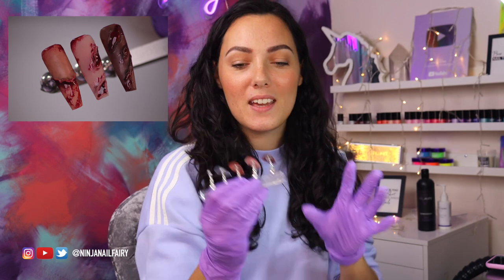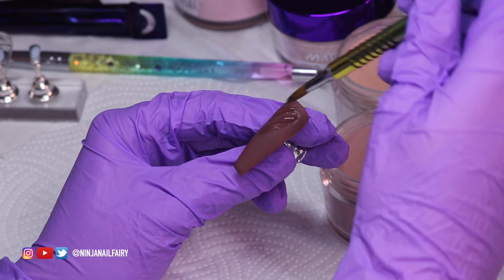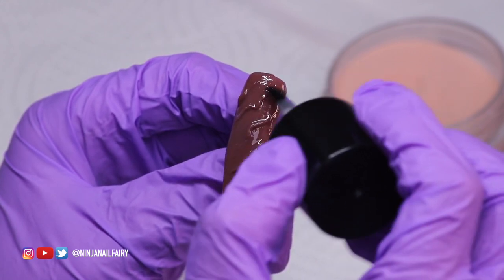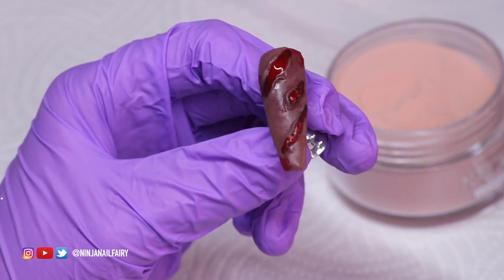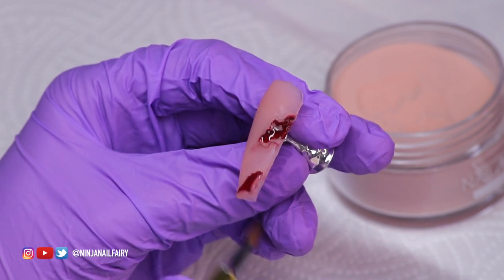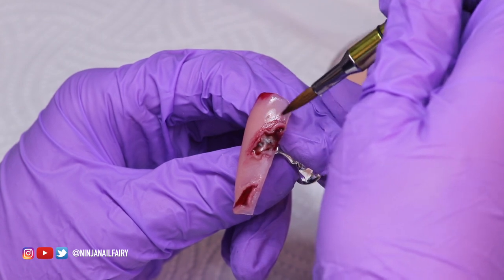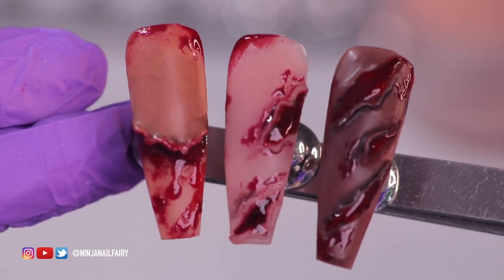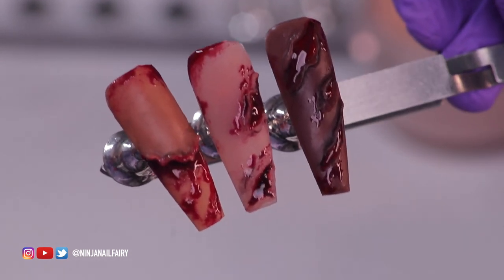Acrylic Nails SFX Halloween Nails Torn Ripped Skin nails + BLOOD | Glitter Planet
Lets DIVE into the world of SFX And nail Art! I don't think we could get and creepier than this torn skin nail look!! Come along and join my detailed talk through on how to create this look, including 3 gory ripped skin designs. You'll no doubt have the BEST most GRUESOME Nails this halloween!! I hope you enjoy this talk through and learn something new 🤩🌈💕

Products used are all available from my website Glitter Planet 😊 I appreciate every single one of you who supports my Channel and watches my videos  💜 Thankyou 😘

Practice Nail Tips
Mahogany Acrylic Powder
Honey Acrylic powder
Toasted Rose acrylic powder
Number 5 3d acrylic brush
Red velvet acrylic
Blackout acrylic powder
Poppy red gel polish
Midnight black gel polish
Base coat
super gloss top coat